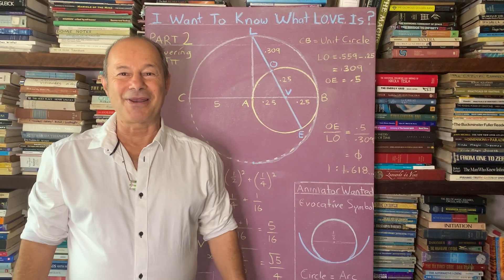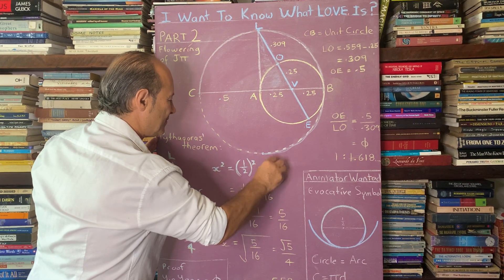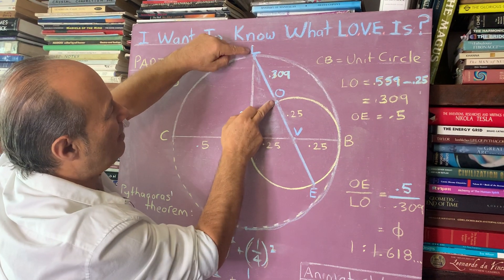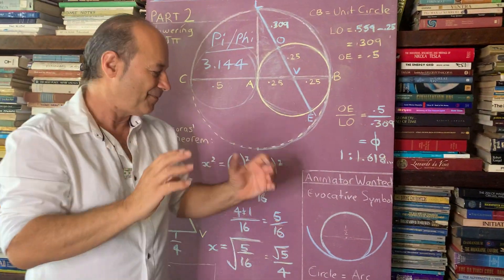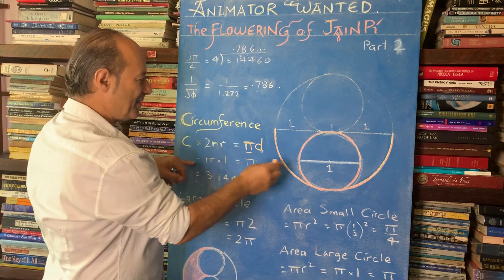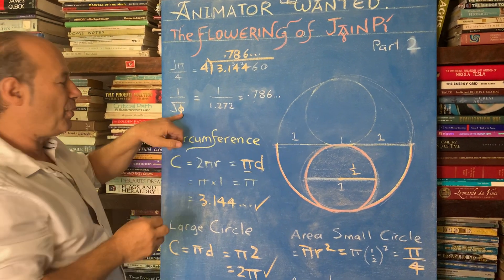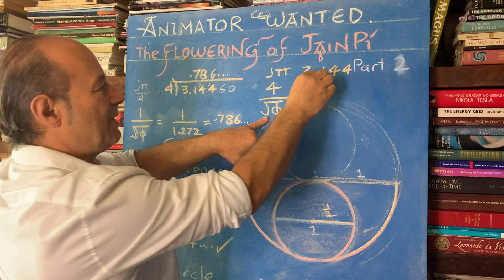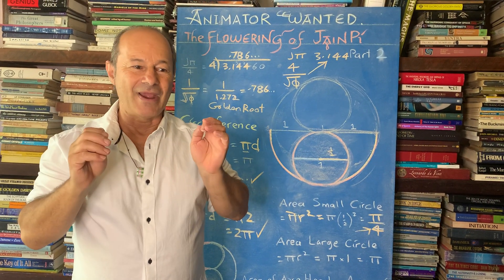“I Want To Know What L-O-V-E Is”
PHI CIRCLE: Harmonics of the Unit Circle Based on Phi
“I WANT TO KNOW WHAT LOVE IS”
L-O-V-E = .309… + .5  = .809… = Phi / 2 = 1.618… / 2
Unit Circle:  CB Diameter = 1
This shows that the Harmonics of the Unit Circle is based on Phi.
OE / LO
= .5 / .309…  = 1.618…  = Phi
The distance LO = .309… can be calculated easily by using Pythagoras’ Theorem  for Triangle LAV, where LV=.559…, .309 = Half The Reciprocal of Phi = .618… / 2 = 1/Phi / 2

The Circumference of the smaller  circle AOBE = JainPi / 2 = 1.572… which  is equal to the length of the semi-circle  of the larger circle CLB. This means they fit together like a flower.
This would make a great animation, to show this circle opening up like a flower and forming the semi-circle, both having the same lengths. May this Geometric Insight of L-O-V-E manifest a full-time Animator to assist me on this Journey of teaching others the Beauty of Sacred Mathematics.

“O” is the Orgasm Point,  the Phi Ratio:  1:1.618…
“O” is the Sweet Spot, the Perfected Division, the Golden Point.
 JainPi  = 4 / Square Root of Phi
= 4 divided by the Golden Root = 4 / 1.272… = 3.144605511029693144…
Large Unit Circle CB has a square Area 4x Larger than the Area of the smaller circle AB,  and a Circumference of 3.144… or JainPi, being double the Circumference of the smaller circle.

If you ignore the Figure 8 aka Infinity Symbol inside the circle, the area of the apparent 2 Viking-like Axes is equal to the 2 areas of the 2 smaller circles that make the Figure 8 symbol.
Essentially, this is the Mathematics of Phi that exists naturally inside the Yin-Yang symbol. Of interest, this diagram of the Figure 8 symbol inside the Circle is really the transverse cut of the torus, that forms the infinity symbol of 2 tangent circles, inside the Sphere (where the 2-dim Circle is really the 3-dim Sphere).

ps; Lyrics for “I Want To Know What Love Is” Lyrics by Mick Jones, 1984, is a power ballad by the British-American rock band Foreigner.  The song hit number one in both the United Kingdom and the United States and is the group's biggest hit to date. It remains one of the band's best-known songs and most enduring radio hits, charting in the top 25 in 2000, 2001, and 2002 on the Billboard.